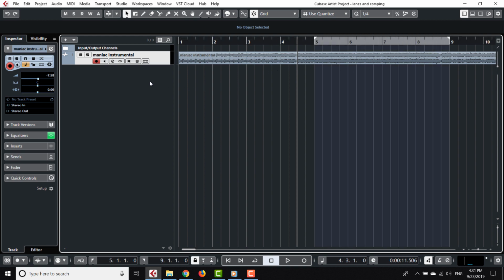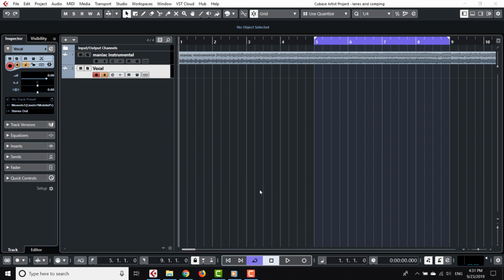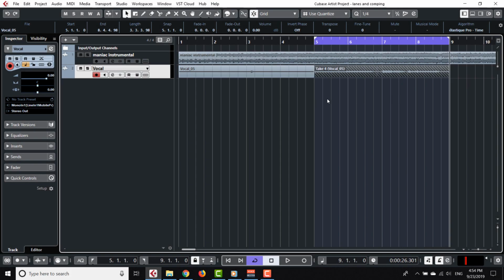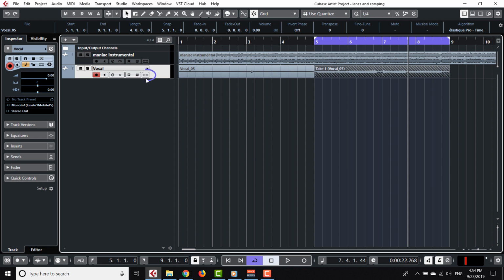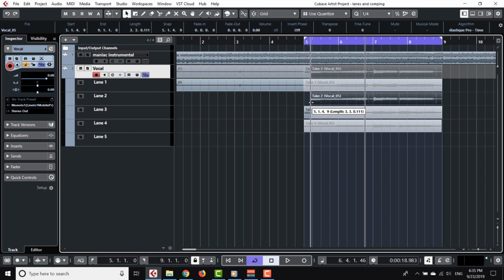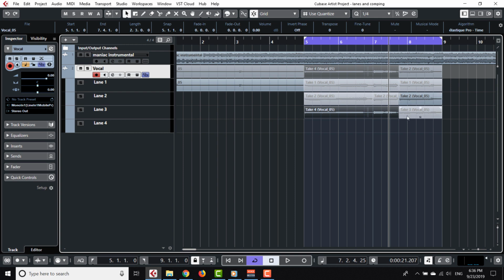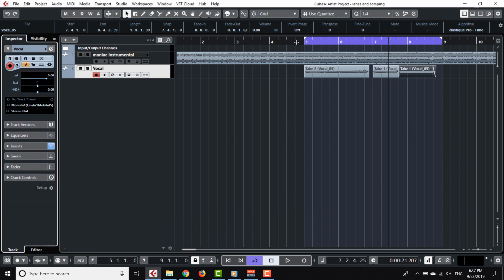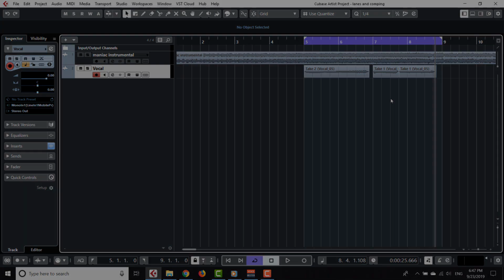🎵 Get The Best Vocal Performance In Cubase With Comping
If you are a recording artist, this video will show you how to get the best possible result from the recording – with comping, or combining the best parts of your cycle-recorded takes.
Here we are talking about basics of using lanes and comping in Cubase 10, and if you want to find out more info on that, check out our Recording and Mixing Vocals in Cubase 10 Course

cubase
vocals
cubase tutorial
cubase beginner